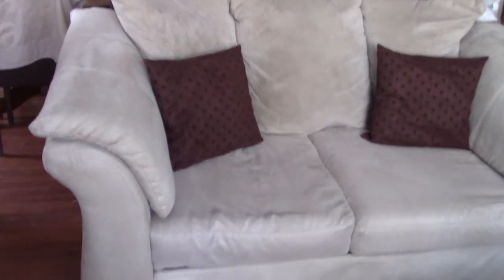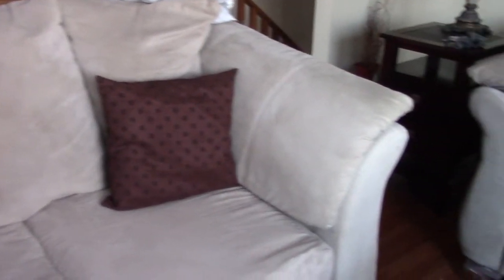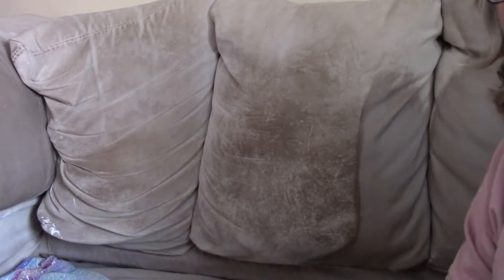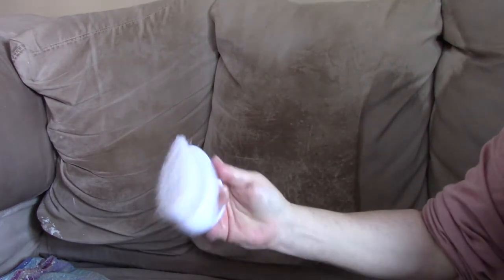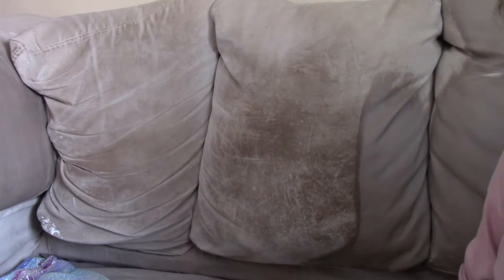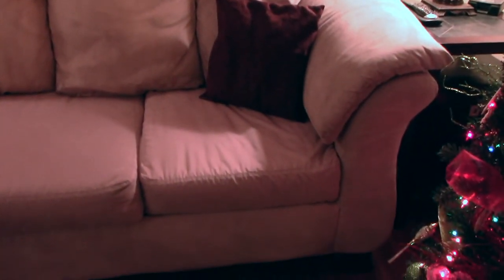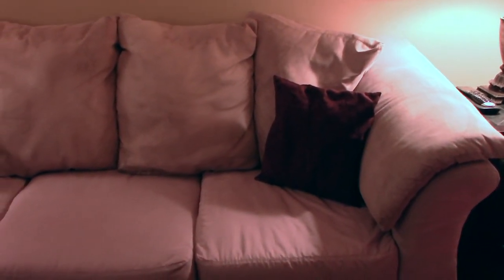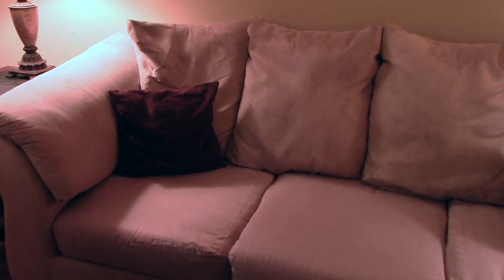Cleaning Micro Suede with Natural Ingredients * Eco Friendly *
This is a quick video where I show how cleaning my micro suede couch with natural ingredients is a better and eco friendly alternative to the chemical laden commercially made cleaners.

Mayfly Bath and Body Co.

Paste:
1 c water
1 c baking soda

Equipment:
White or non coloured scrub brush
Pail of warm water (for rinsing residue)